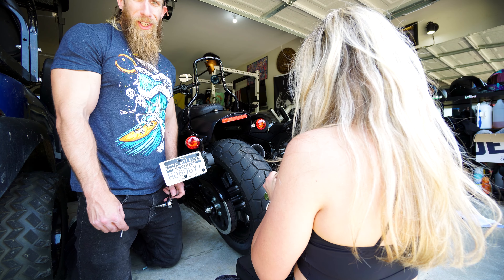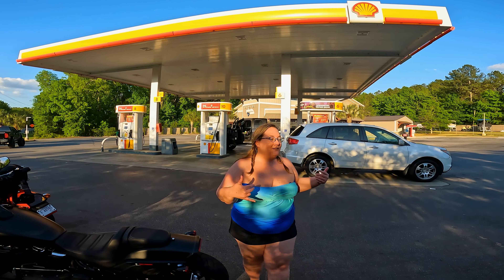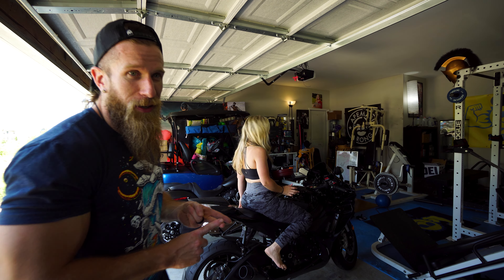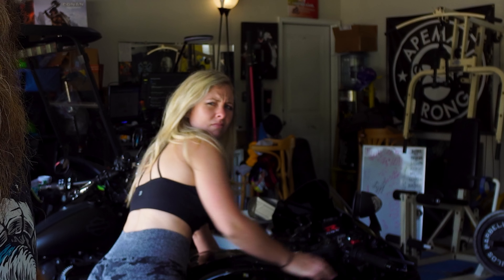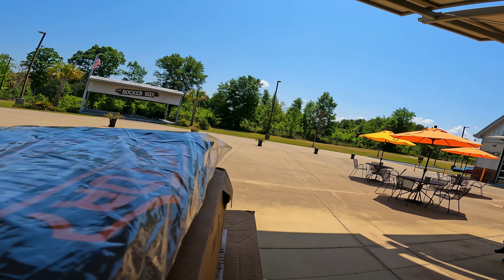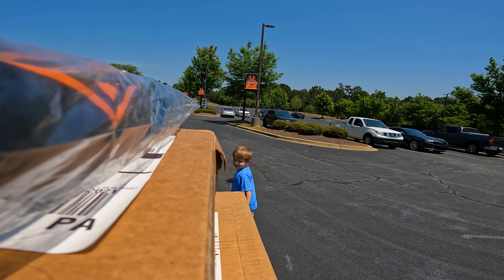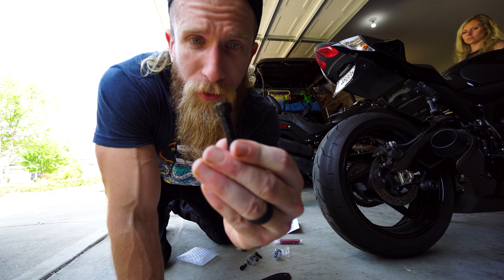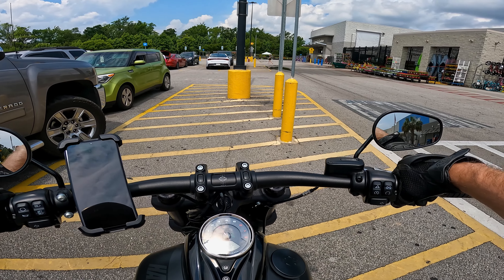NEW MOD for the Harley Davidson Fat Bob (2022)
Today we install the Harley Davidson Sissy Bar and Luggage Rack on the Fat Bob. We hope you enjoy Episode 3.

- We workout every day at 9AM and 5PM EST Mon - Thur / 9AM Fri / 8AM Sat - Sun

Have Belly Fat? I Can Help! Need a Workout Program & Meal Plan? Start Your Fitness Journey Today!